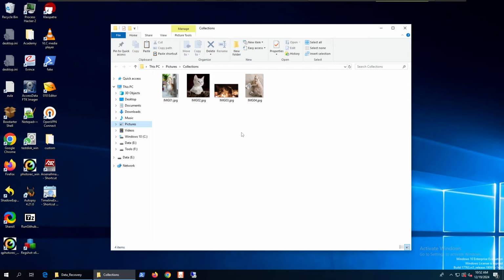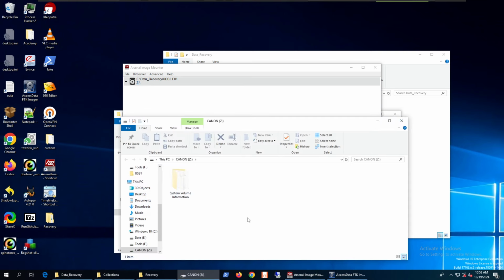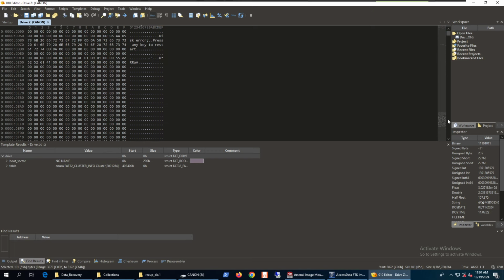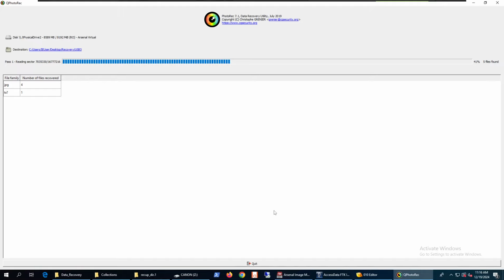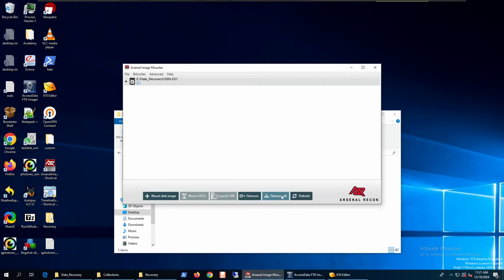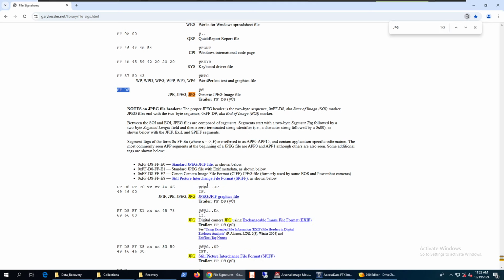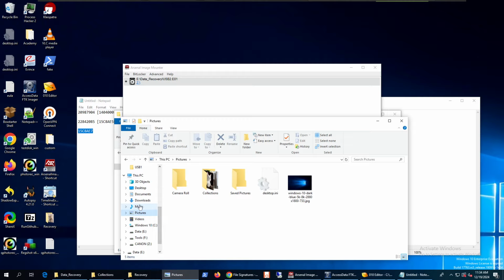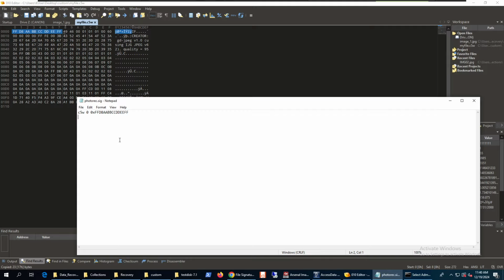Data Recovery Basics (ShadowMe #3)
Recovering Lost Files: An Introduction to File Recovery Basics

In this video, we’ll explore the essentials of file recovery, diving into key techniques and tools used to retrieve lost or deleted data. Whether it’s files deleted with Shift+Delete, volumes formatted with different file systems, or even securely wiped data, this video breaks down the process step-by-step.

Learn about key concepts like:
1. Understanding file systems and their role in recovery.
2. Identifying file signatures and using tools like TestDisk, PhotoRec, and hex editors.
3. Techniques like data carving and signature-based searches.

This video also includes real-world case studies to demonstrate practical recovery scenarios, including handling formatted drives and securely deleted files. Whether you’re a beginner or curious about data recovery, this video provides the foundation you need to get started.